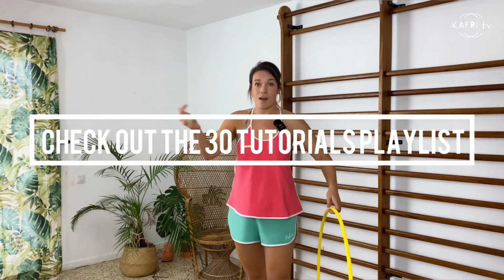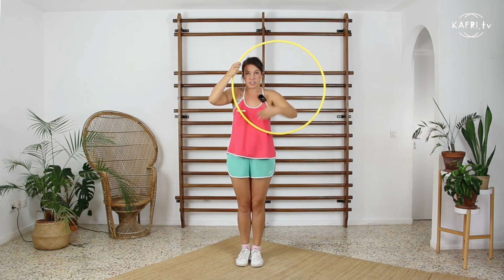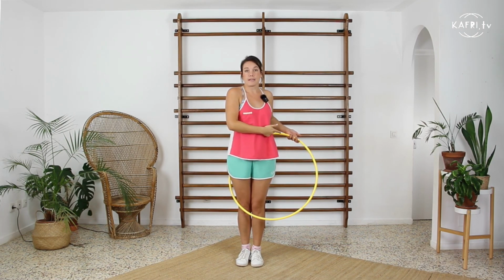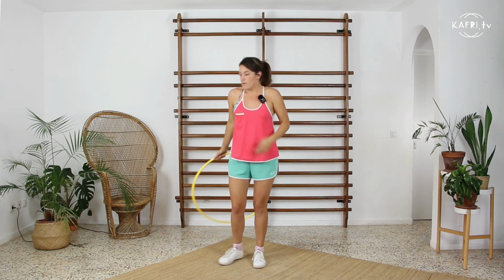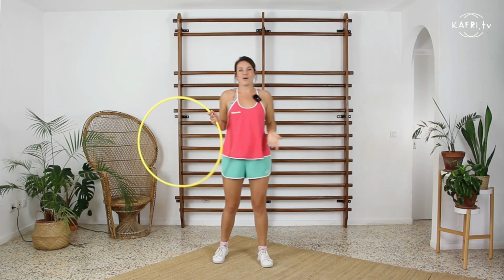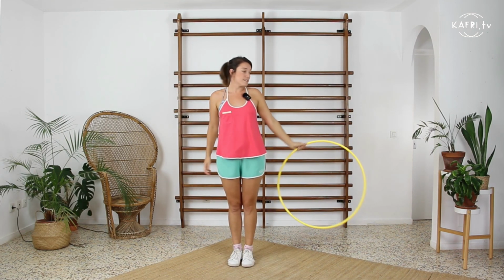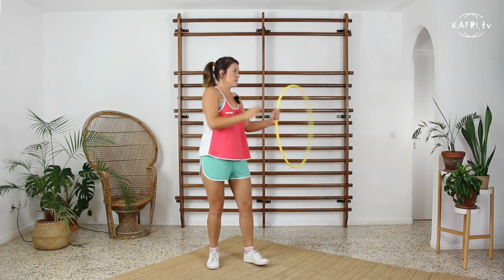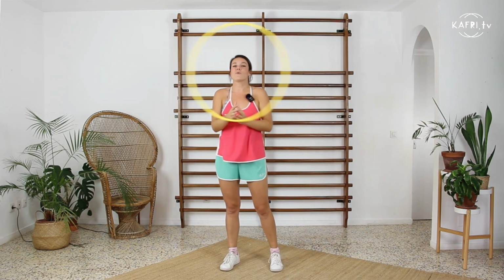Half escalator transition HULA HOOP • TUTORIAL • 8/30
Hey! This is 8/30 tutorials - half escalator transition. Definitely a move that will allow you achieve a lot of flawless transitions between the horizontal & vertical tricks.

Have fun & enjoy it.

Want some more, check on these goodies:

How to HULA HOOP? (you'll find here a list of hoop providers with discounts % !!!)

00:00 INTRO
00:28 TUTORIAL
01:55 RESUME

IMPORTANT: Before attempting to hula hoop check in with your physical condition. Direct contraindications for intense hula hooping are pregnancy, lower back issues, contusions and injuries in the trunk area. In case of any doubts consult your condition with a physician. You take these exercise advice to use at your own responsibility. Take good care of your body. In case of doubts, don’t hesitate to ask me for advice.